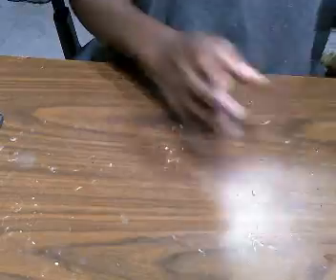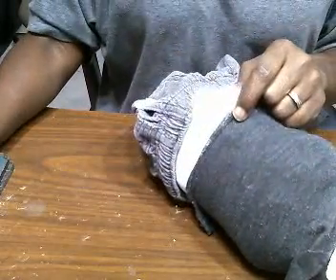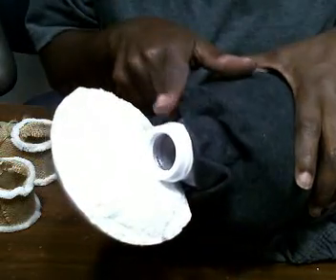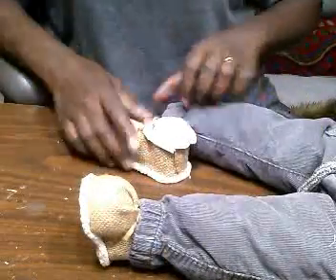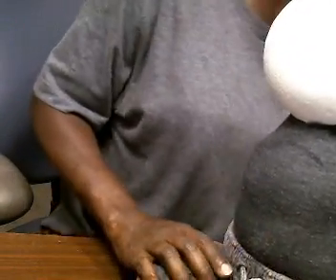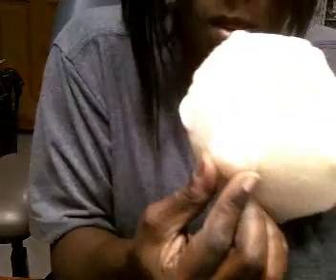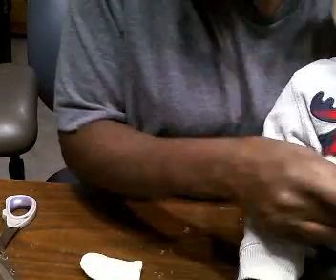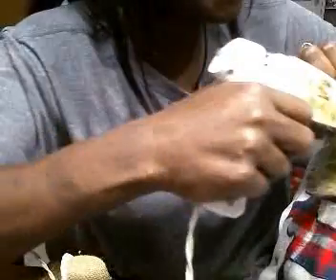Medium Unique Setting Gnome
I make crafting video's

So, each time I post a video you will be notified.

Items Needed
Large coffee creamer bottle
6 month baby clothes
Baby socks
Peach felt or any color you like
Faux fur
Pillow fluff
Styrofoam ball's cut in half